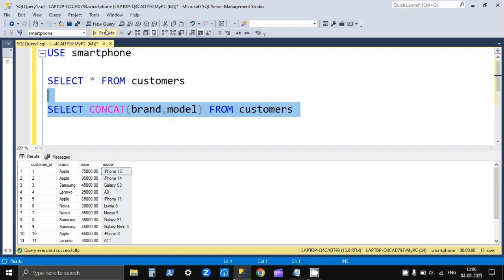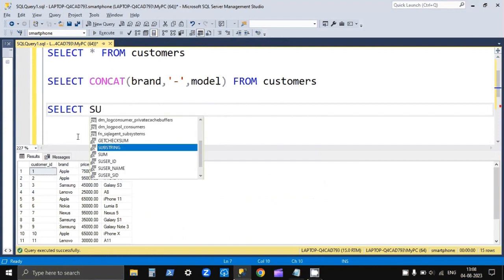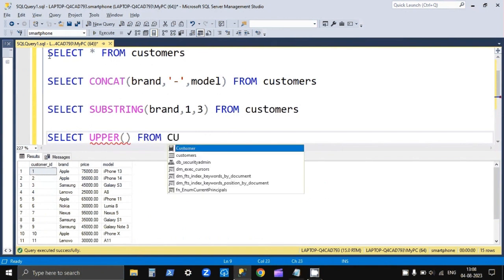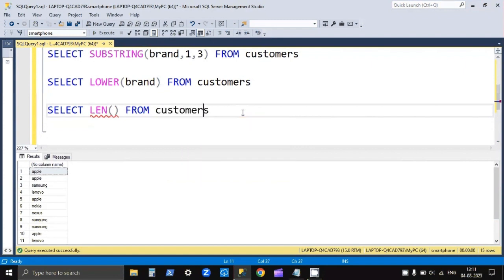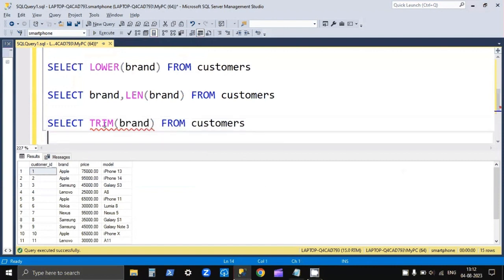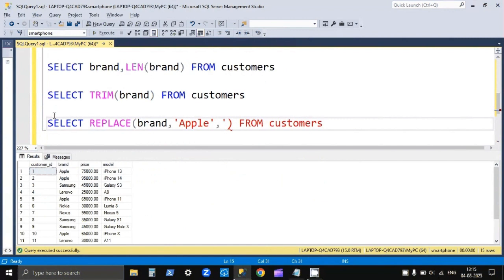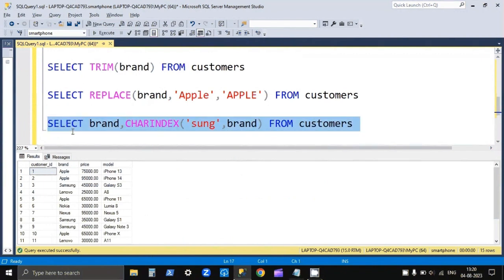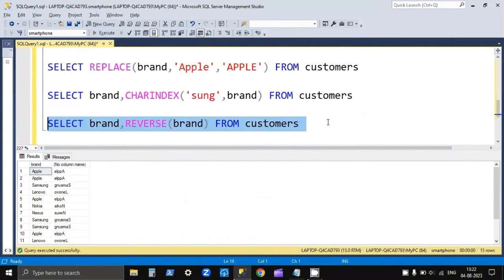🔥Top 8 SQL String Functions to Elevate Your Querying Game!" 📊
What are the TOP SQL STRING FUNCTIONS // String Functions in SQL.

0:00 Introduction
0:22 CONCAT
1:16 SUBSTRING
1:58 UPPER/LOWER
2:33 LEN
3:08 TRIM
3:38 REPLACE
4:20 CHARINDEX
5:00 REVERSE

Welcome to our enlightening YouTube video: "Top 8 SQL String Functions to Elevate Your Querying Game!" 📊🔗

Are you ready to revolutionize your SQL skills? In this tutorial, we're diving deep into the world of string manipulation with the most essential functions that will take your SQL game to new heights.

🔍 Here's What's Covered:
1. Concat: Seamlessly combine strings to create custom outputs and informative labels.
2. Substring: Extract specific portions of text, unraveling the insights hidden within your data.
3. Upper & Lower: Transform text cases to unlock consistency and improve data analysis.
4. Len: Measure string lengths to facilitate precise character counting and validations.
5. Trim: Effortlessly remove unwanted spaces and characters for cleaner data handling.
6. Replace: Swap out text fragments to enhance clarity and present your data effectively.
7. Charindex: Locate character positions for advanced pattern recognition and parsing.
8. Reverse: Flip text order to uncover new perspectives and insights within your data.

These string functions are your secret weapons for mastering SQL's data manipulation prowess.

sql string function